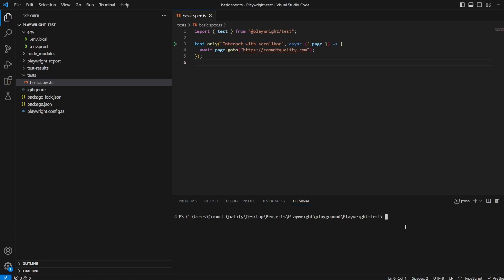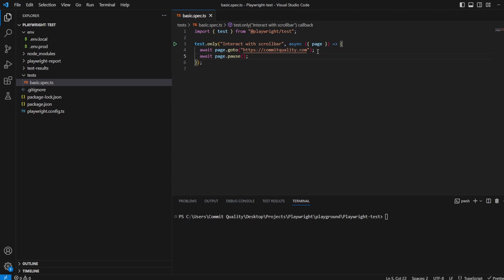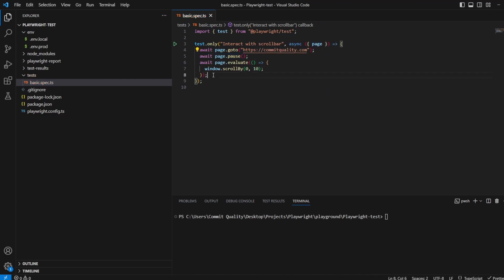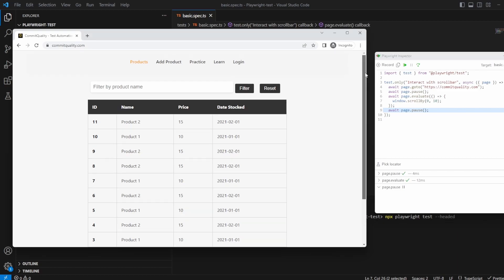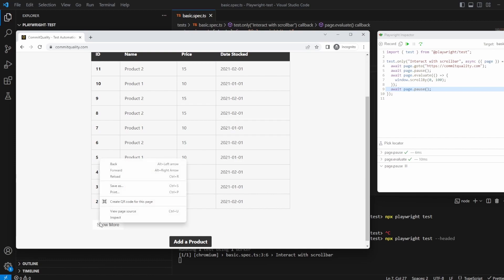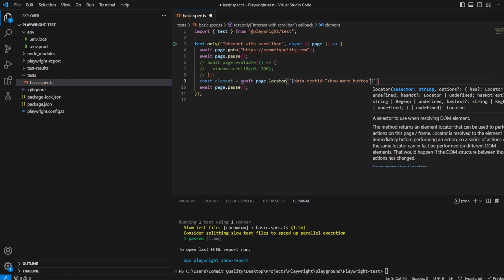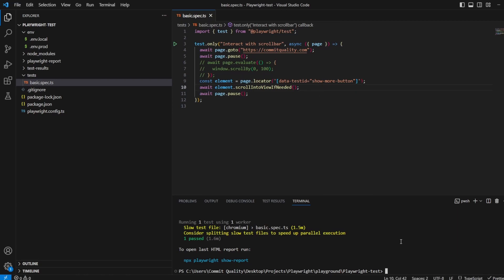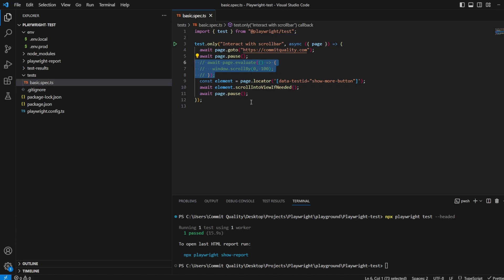Playwright - How to control scrollbar